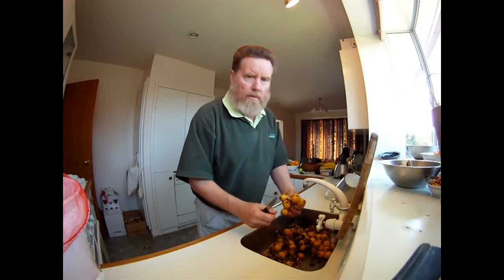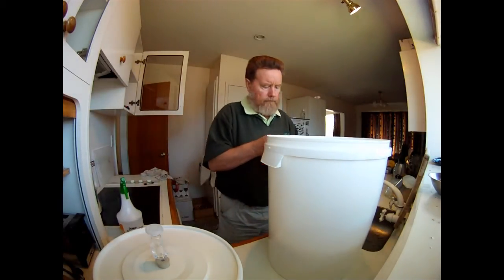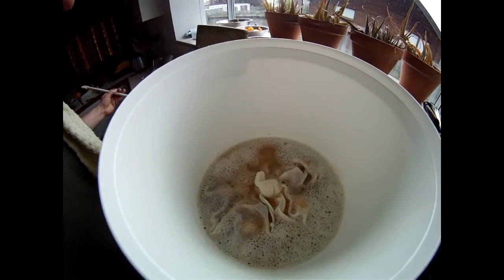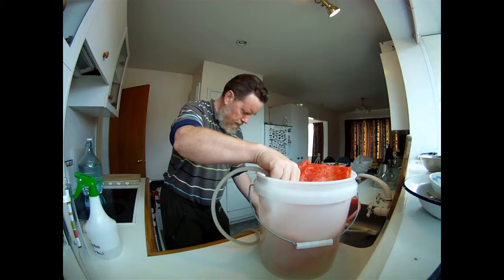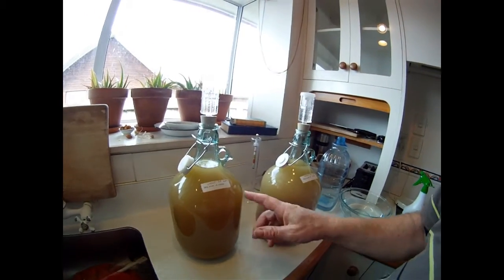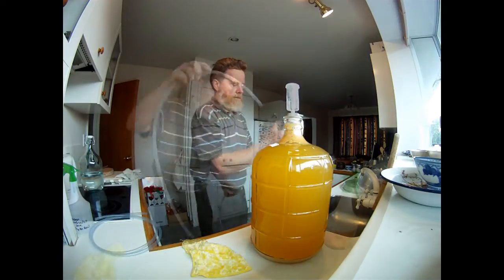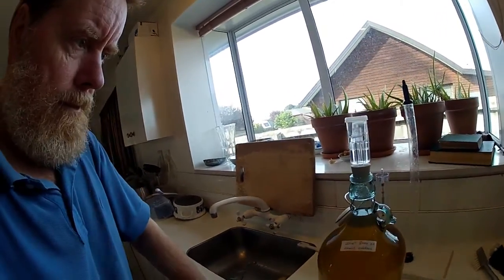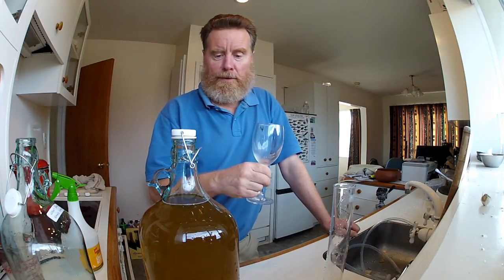Loquat Wine Jan 2012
First of the Summer Wine.
Loquats are a type of plum, with a distinctive look, shape and flavour. The resulting wine, even made by a novice, is most pleasant and drinkable.
This is the first time I've made wine since an experiment with feijoas and raisins about 30 years ago!
I now have over 130 litres of various wines fermenting at the moment, including about 26 litres of loquot Wine.
Instrumental: Autumn Colours, written and performed by the cameraman.